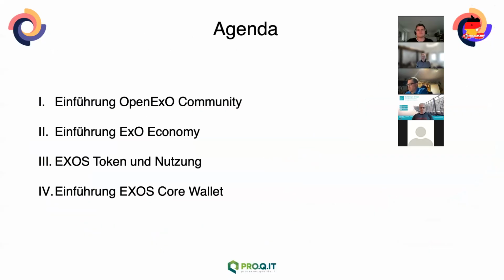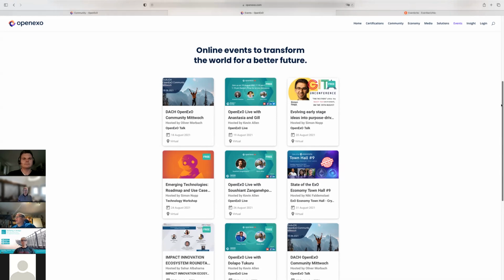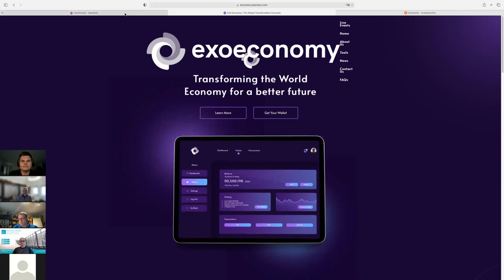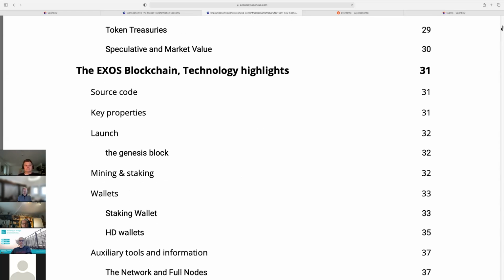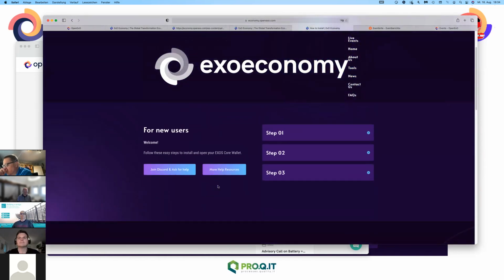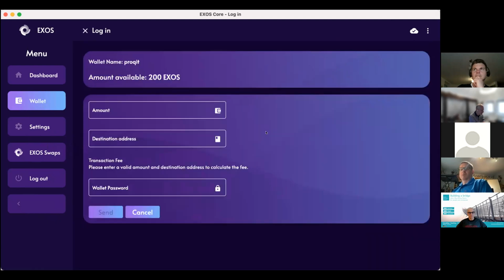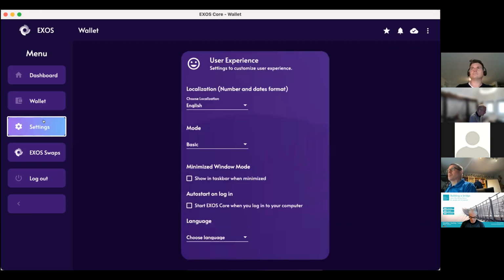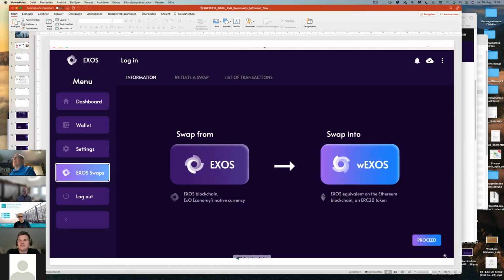Exponential Organizations - OpenExO Community, ExO Economy, EXOS Token and ExO Core Wallet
This video provides an introduction to the OpenExO Community, the ExO Economy linked to this global (and regional) community, and the EXOS token from a member / user point of view.
You will find an overview on the OpenExO website, the resources and services it provides to non-members and members, as well as an introduction to the ExO Economy homepage. Some background is given on how to participate in and benefit from this economy through the EXOS token, which is the vehicle for value exchange, recognition and incentivizing member's contribution. The EXOS core wallet application is briefly explained - where to find it, how to install it and how to use it.